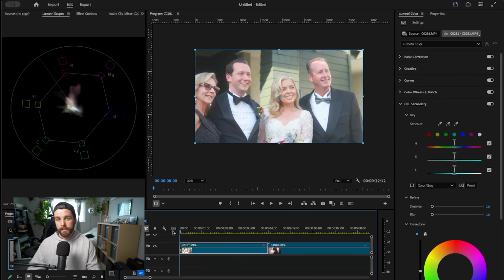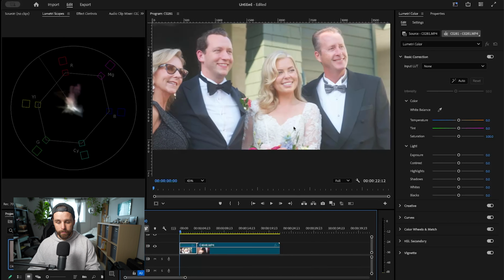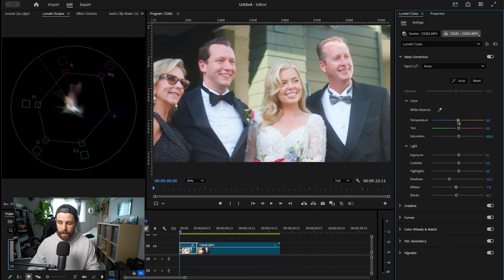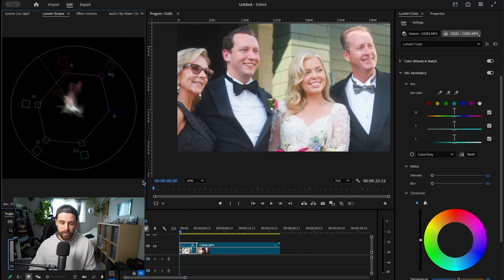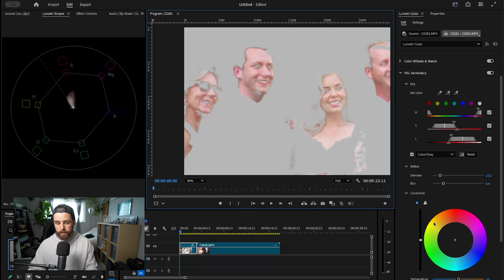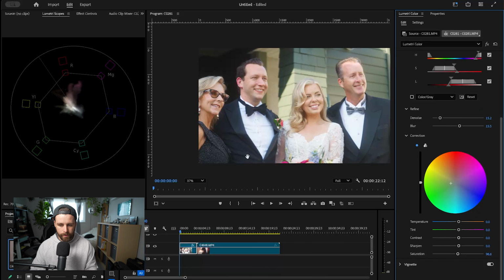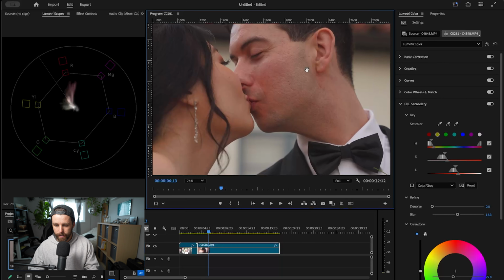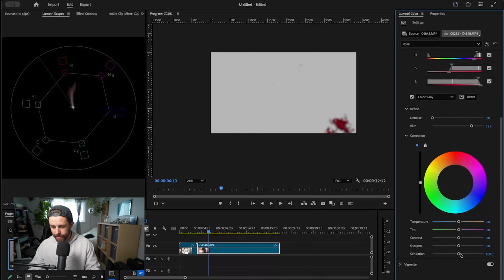How I Color Grade in Depth With HSL Tab as a Wedding Videographer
Learn how I use the HSL tab for precise color grading in my wedding films. I'll break down my process step by step to achieve natural, cinematic tones that elevate every shot. Whether you're new to color grading or looking to refine your workflow, this in-depth guide has you covered!